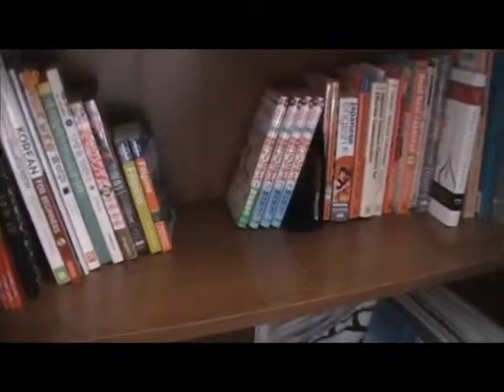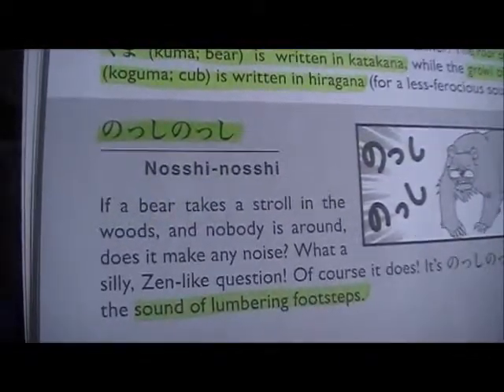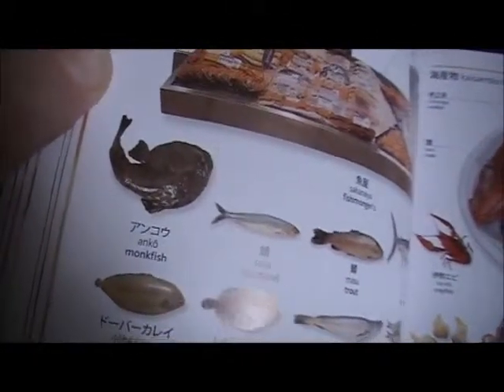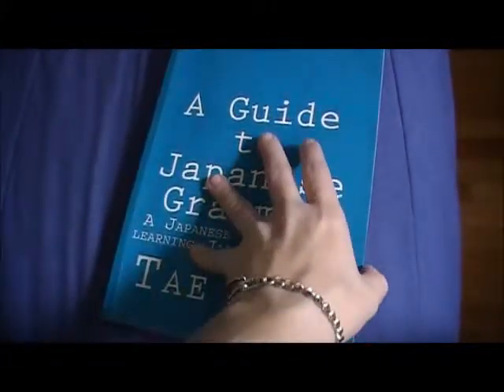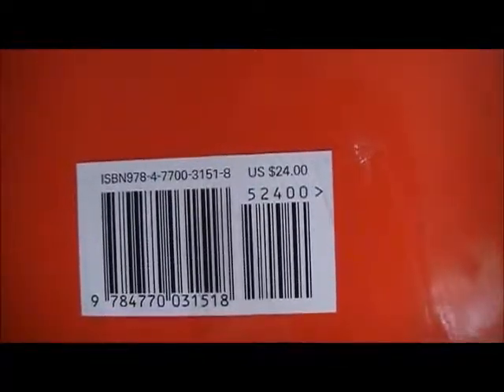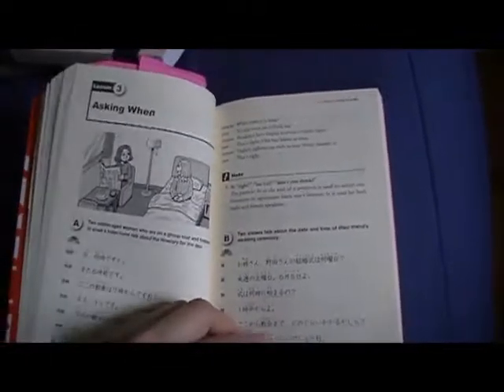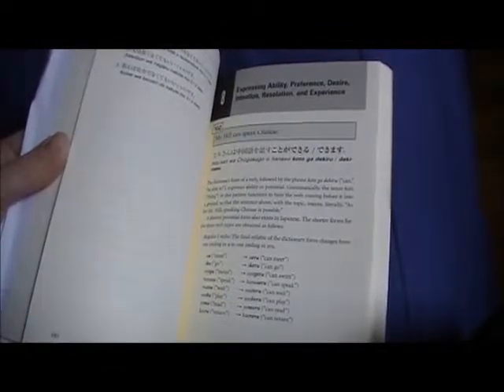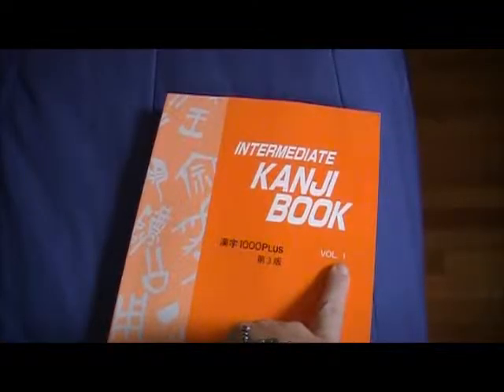(Japanese Study Ideas) Large Book Shelf Tour pt 3/3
Let me know if you have any of these books, and what you think of them.

I had to do the last two shelves in two parts, otherwise it would be extremely long. Sorry!

I love watching videos of others studying Japanese, and the materials they use. A lot of the time in these book shelf tours I feel they glance over each book, so if I am interested in one it can be hard to find that certain book, if I don't have enough information. I just want to give someone the chance to see inside a book before they decided to buy if they are interested. I do try to spend a few seconds on the ISBN numbers, so if I go too fast let me know and I can get that number for you. However; if you want the next shelf to be quicker let me know, I won't spend so much time with each book.

Thank you, I love any feedback.